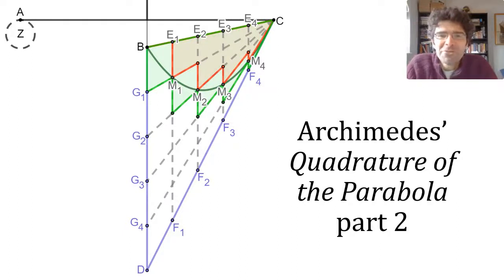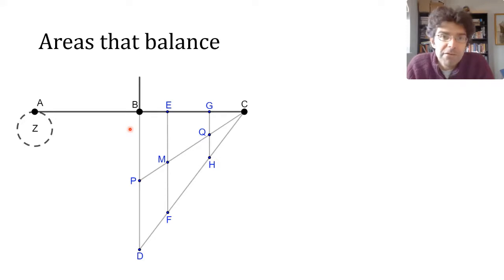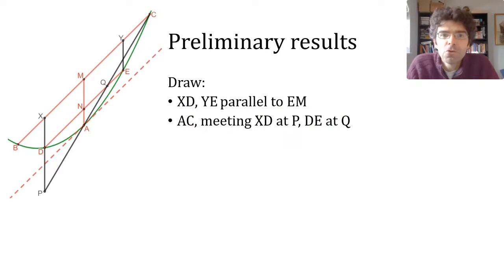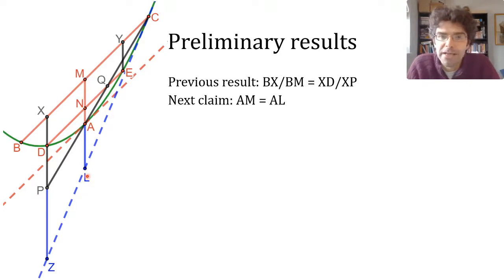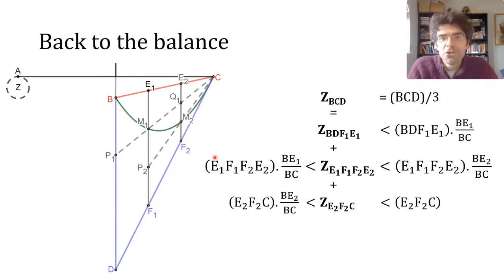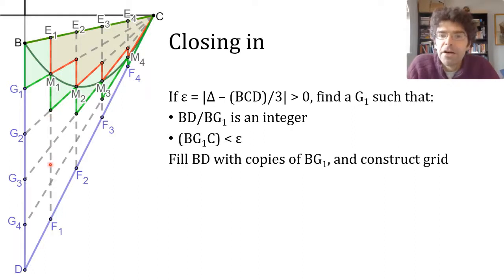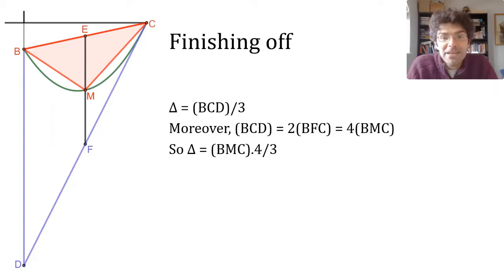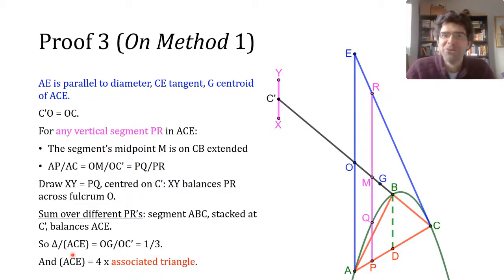Archimedes Quadrature of the Parabola part 2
The video gives Archimedes' earlier proof about the area contained by a parabola and a straight line. It's a brilliant combination of some reasoning about equilibrium with elegant results about the geometry of a parabola. Re-uploaded to include his third approach from 'On Method' 1.